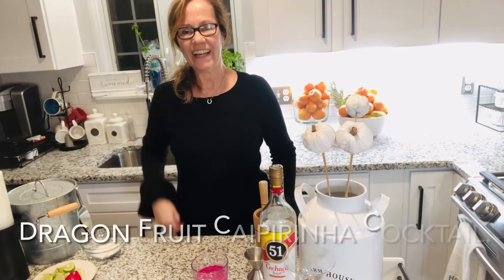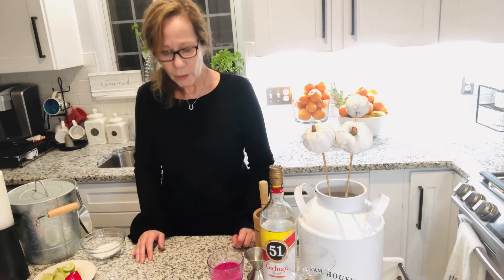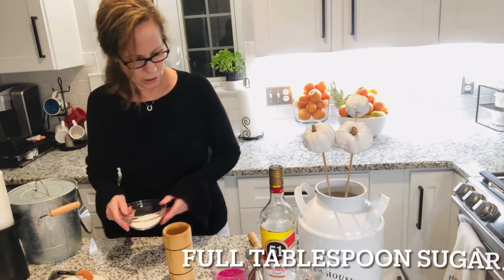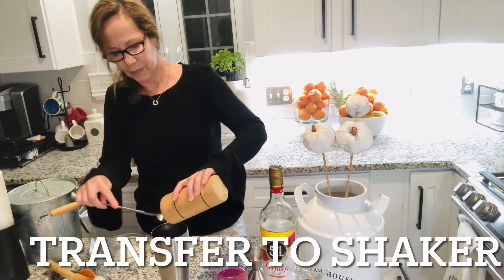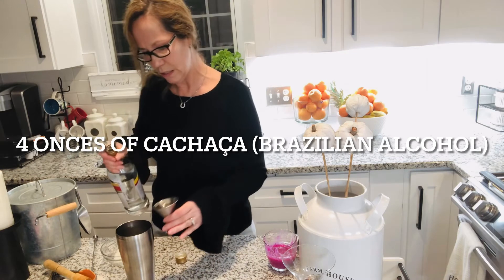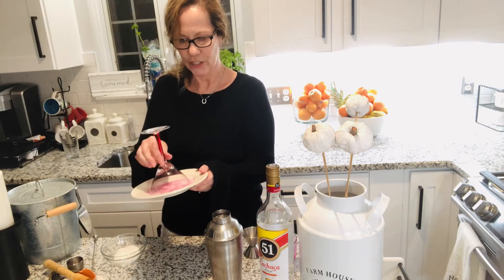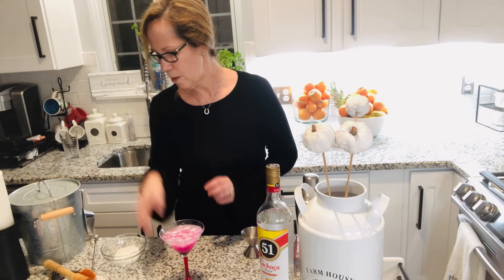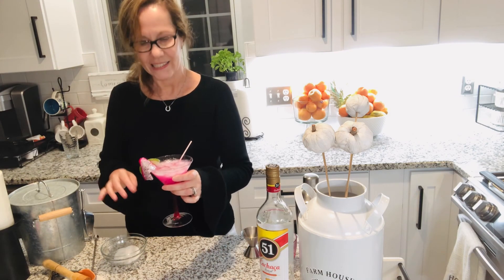DRAGON FRUIT CAIPIRINHA COCKTAIL.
Learn how to make delicious c\dragon fruit caipirinha cocktail by adding dragon fruit pulp.